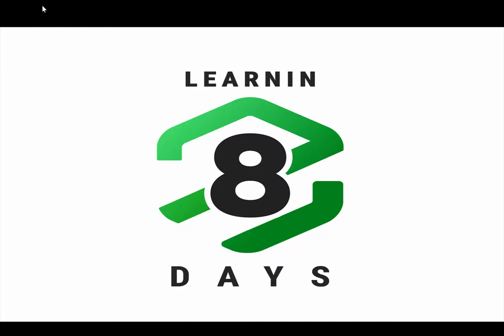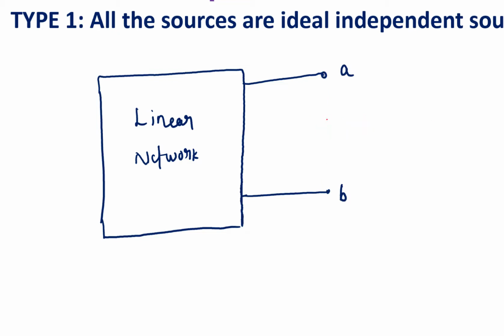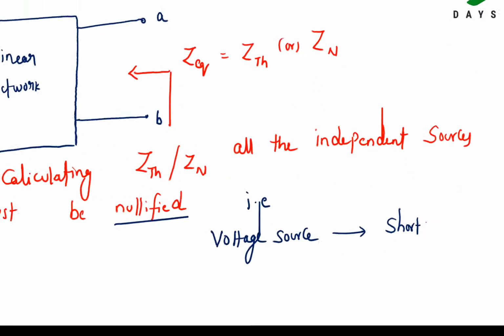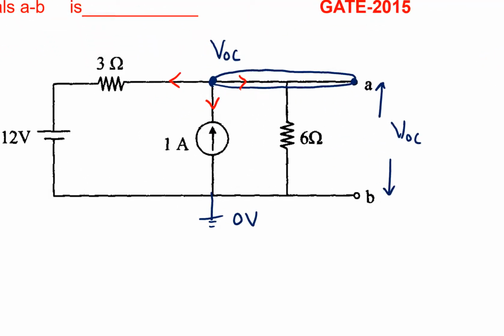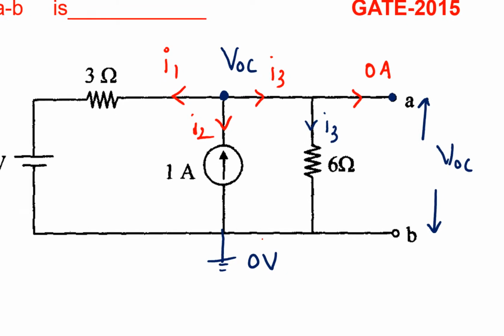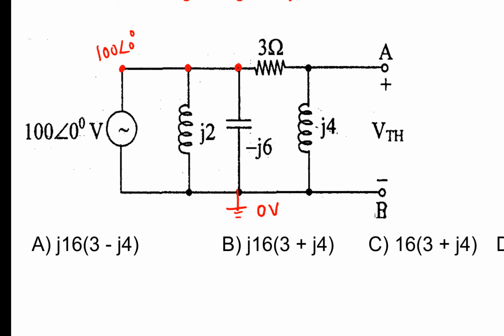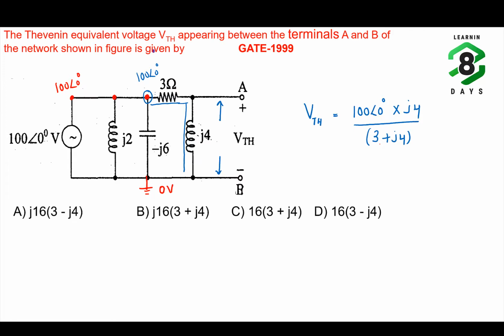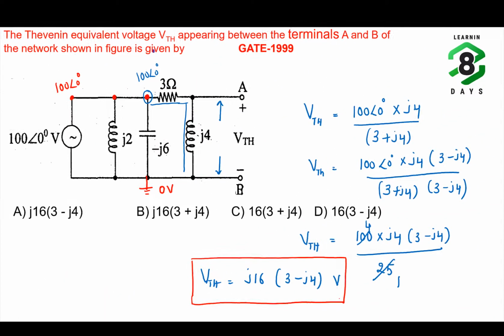Thevenin's and Norton's Theorem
This video is demonstration of The Thevinin's and Norton's Theorem concept in Electrical Circuit Analysis